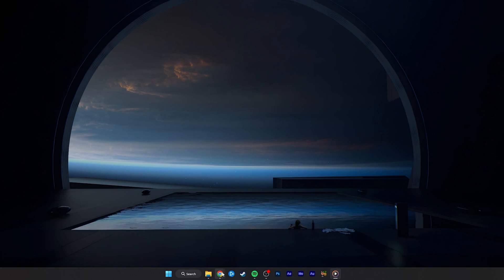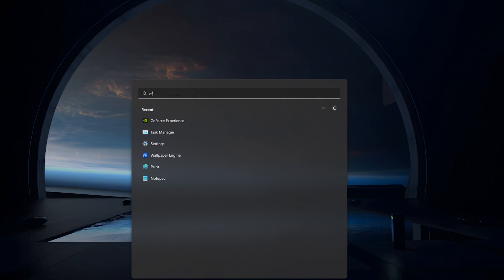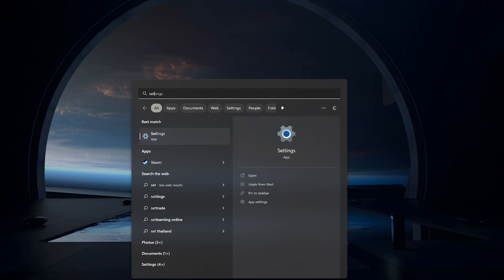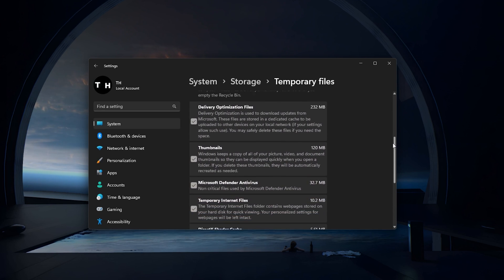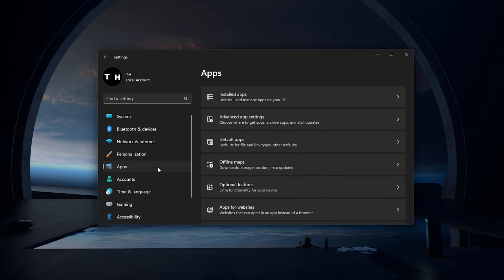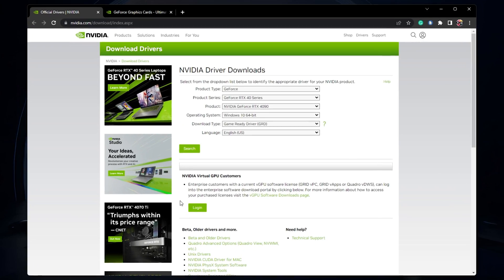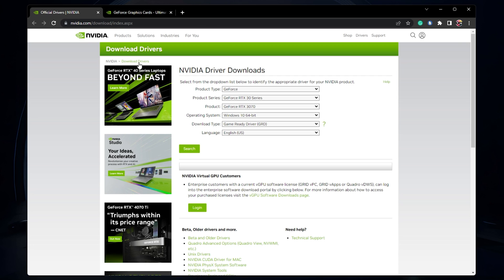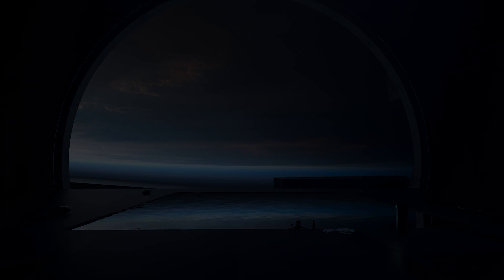How To Fix NVIDIA GeForce Experience Driver Download Failed Error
A short tutorial on how to fix the GeForce Experience driver download failed error on your Windows PC.

Timestamps:
0:00 Introduction
0:16 Test Network Connection
0:47 Run GeForce as Admin
1:09 Ensure System Storage
1:51 Reinstall GeForce Experience
2:16 Official Driver Download
2:40 Re-Download GeForce Installer